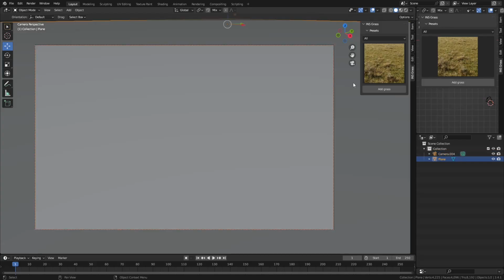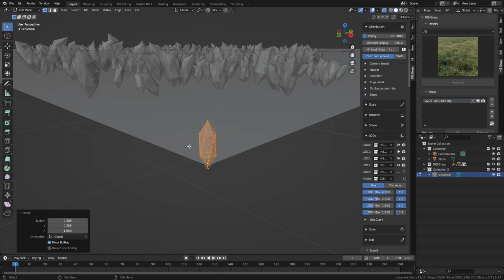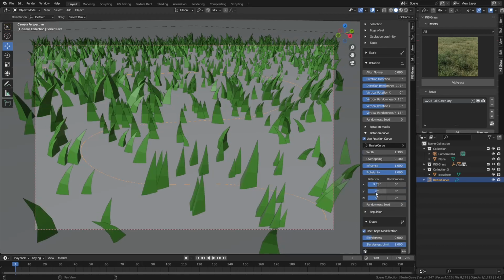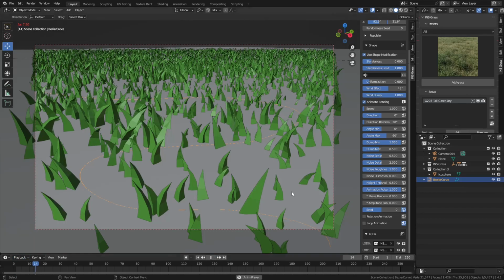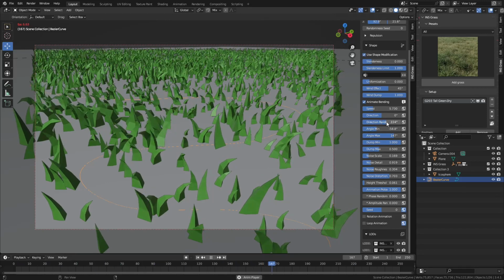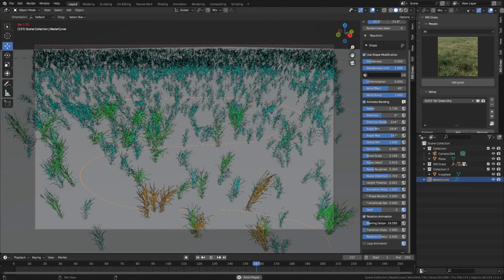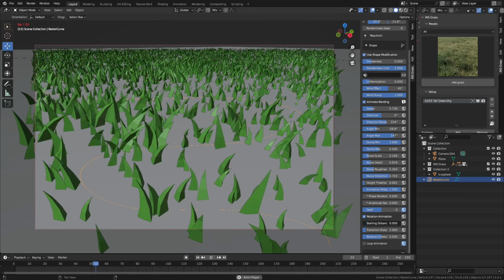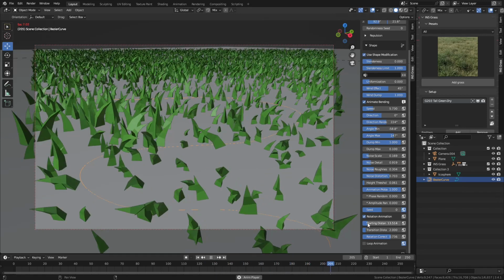What's new in INS Grass 2.2 Placeholders, LOD's for animation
Video showing new features of INS Grass 2.2 version.
1. Placeholder system, allowing to change instances in selected system into simplified meshes, what radically improves viewport performance and make setting rotation, shape and animation much easier and comfortable.

2.LOD system for animation in the form of rotation animation feature, allowing to set distance, since which great looking, but resources heavy bending animation, changes into simplier and less resources heavy animation based on rotating entire instances. Transition between those two types of animations is fluent thanks to transition distance option which can be set to Your needs.

0:00 Intro
0:10 Placeholder Introduction
0:21 Adding Custom Placeholder
1:00 Placeholder & Rotation
1:50 Placeholder & Animation
2:50 Rotation Animation